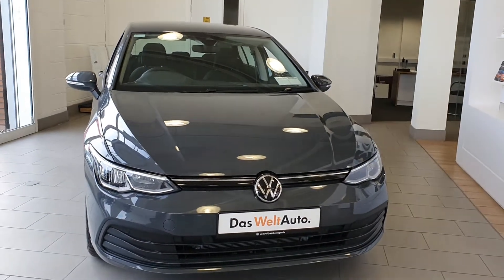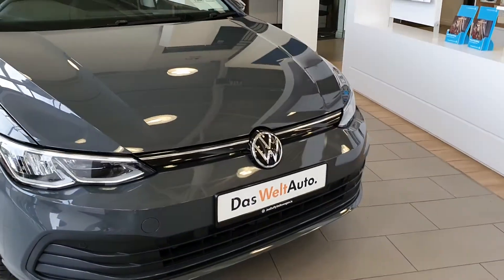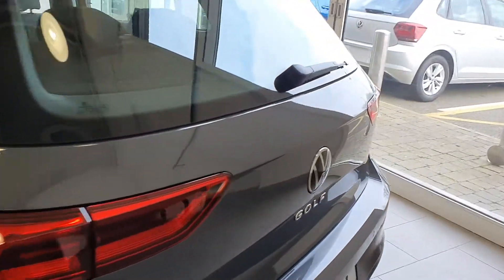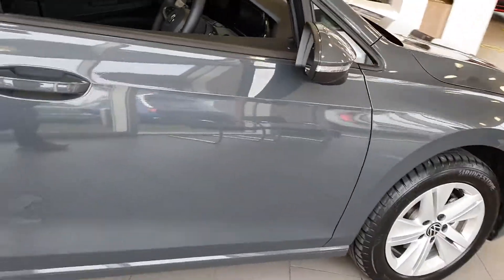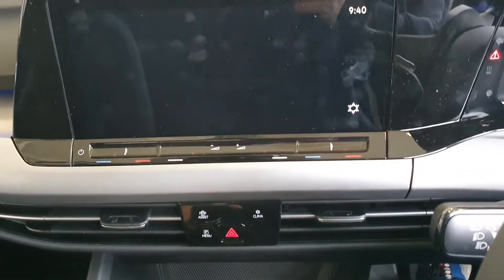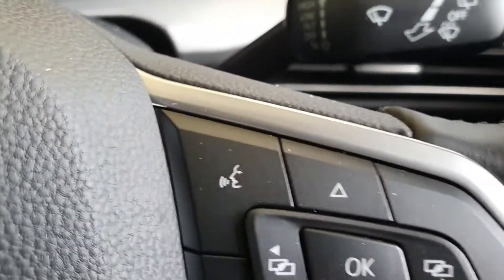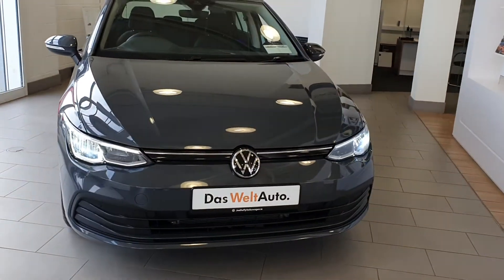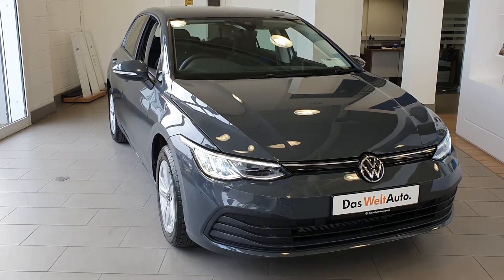211MH871 - 2021 Volkswagen Golf L 2.0 TDI M6F 115HP 5DR 29,700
Here is a video of our 211MH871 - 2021 Volkswagen Golf L 2.0 TDI M6F 115HP 5DR 29,700. Please contact sales to arrange a test drive today. Joe Duffy Volkswagen NavanPhone: 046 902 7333